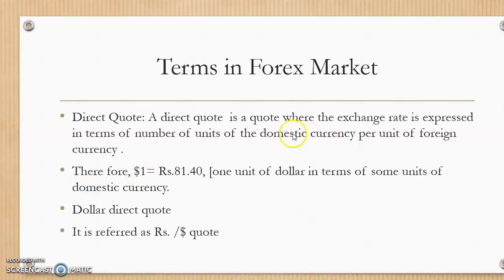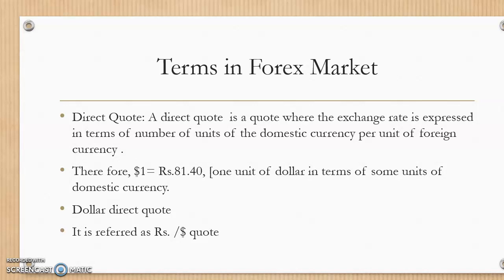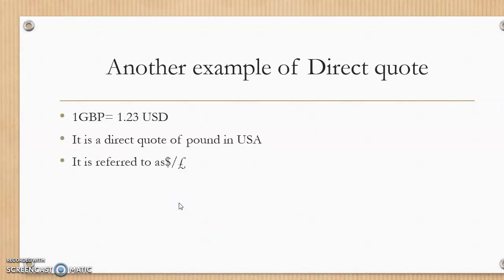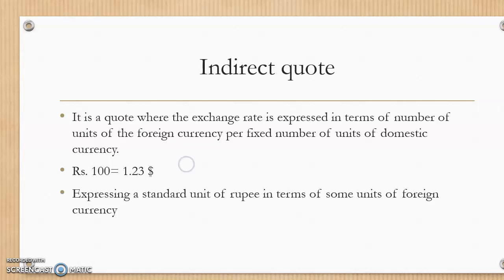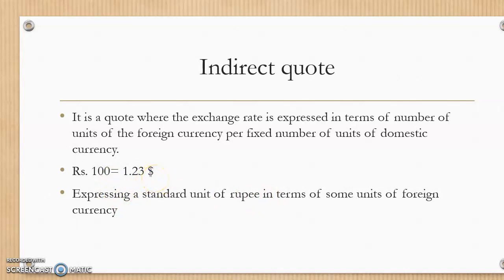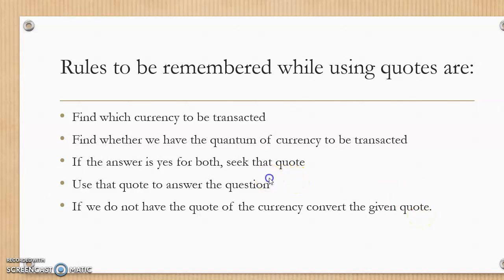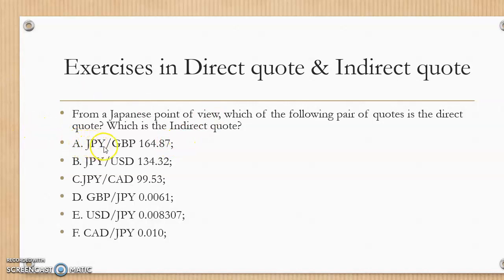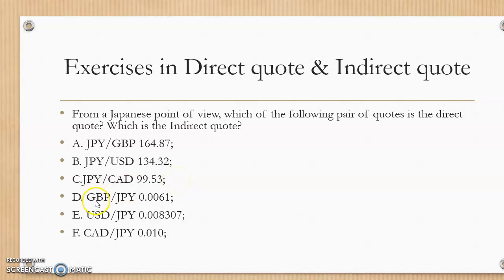Basics forex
Basics of forex market -Direct quote and Indirect quote is discussed .